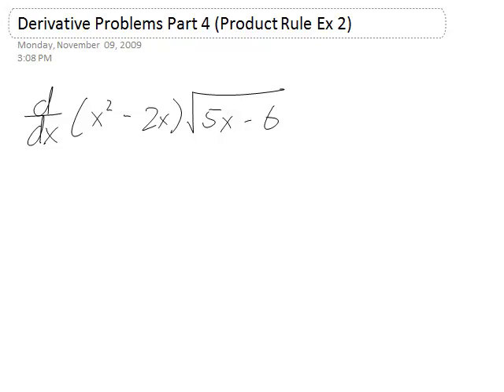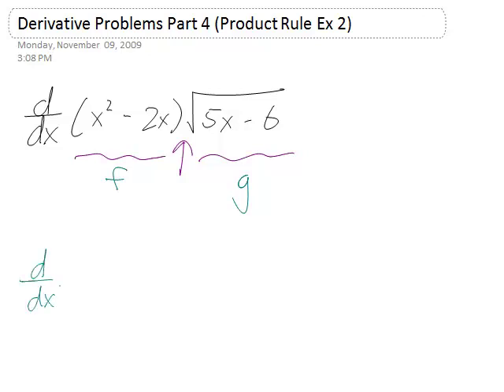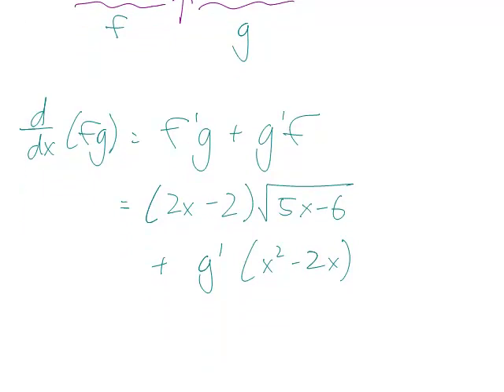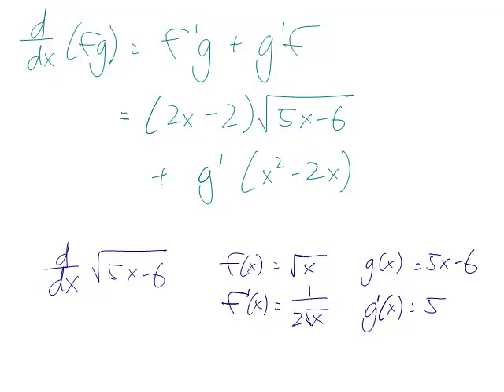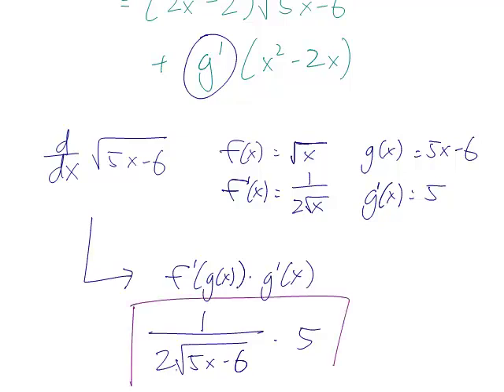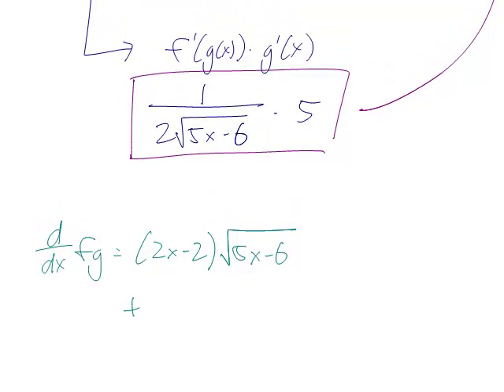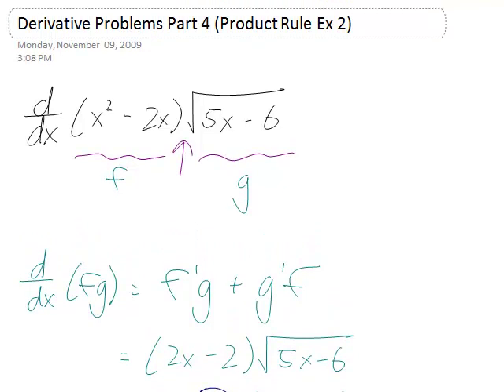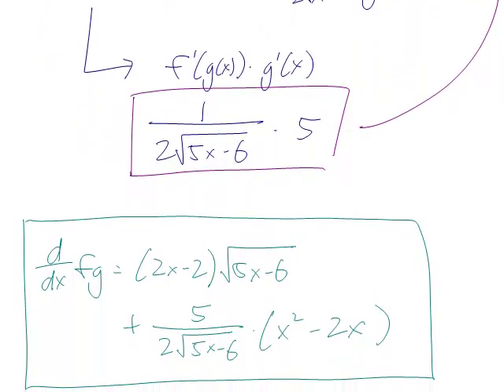Derivatives Part 4 (Product Rule Example 2)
This is part of a series of videos I've made for my calculus class at The Putney School in Putney, VT. In this video, I find the derivative of a product of two functions using the Product Rule and the Chain Rule.